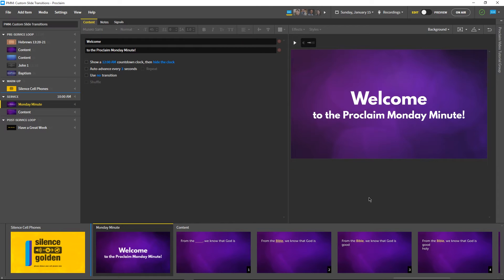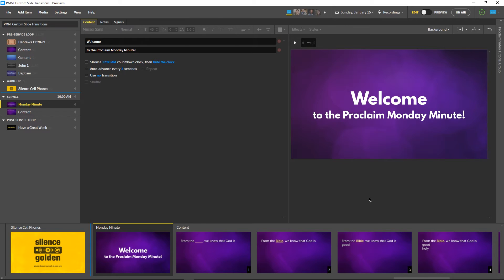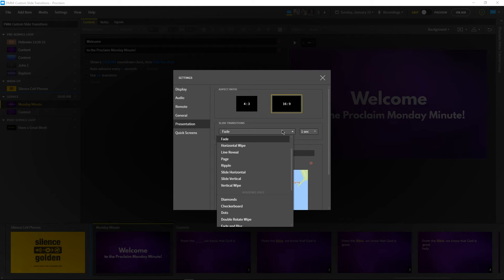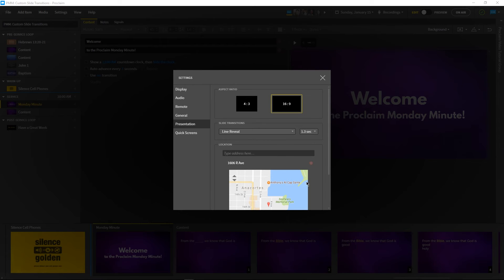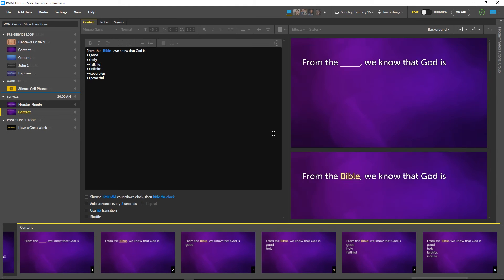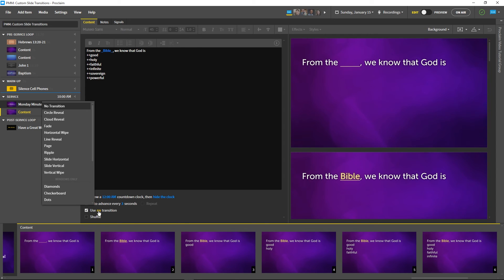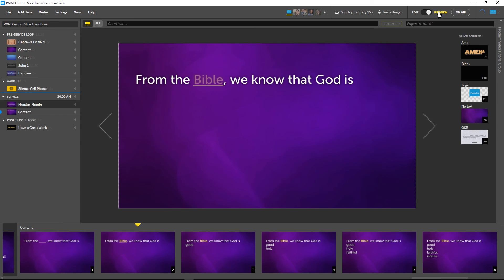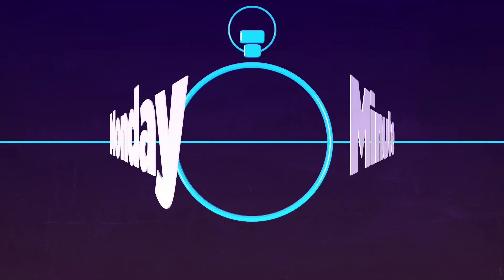Custom Slide Transitions - Proclaim Monday Minute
In this week's Monday Minute, you'll how to animate and customize slide transitions to help create a visually rich experience for your audience!
Haven't tried Proclaim yet?